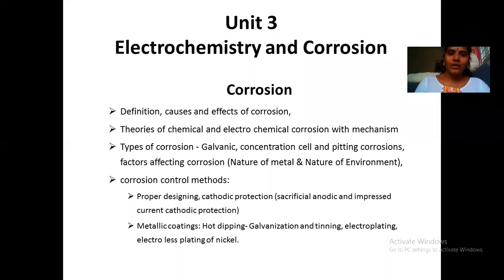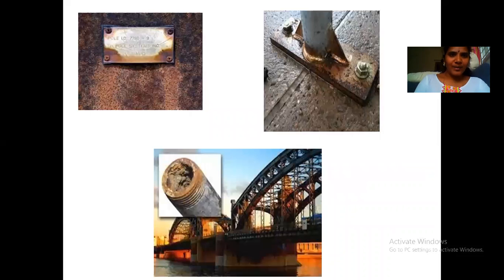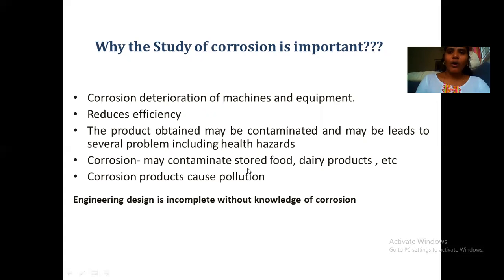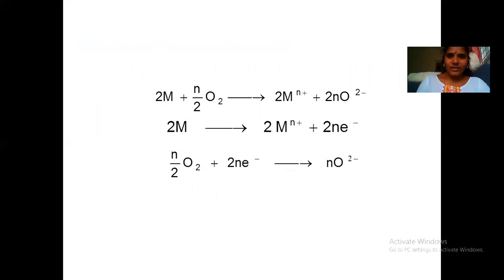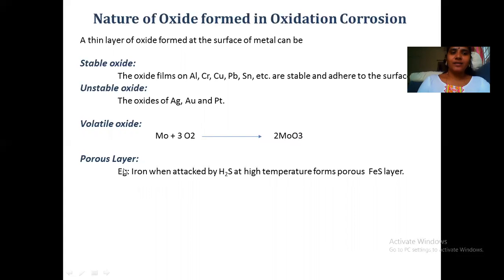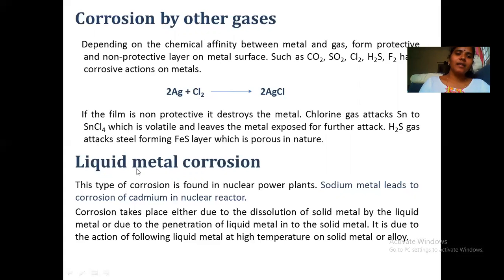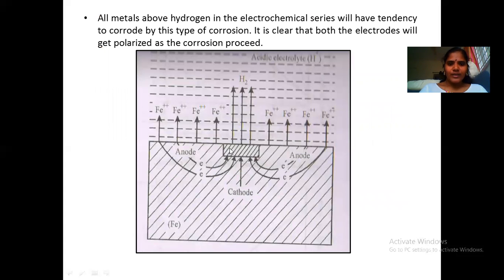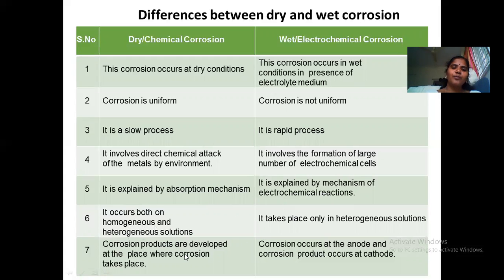Corrosion Introduction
Corrosion Introduction, mechanism of chemical and electro chemical corrosion